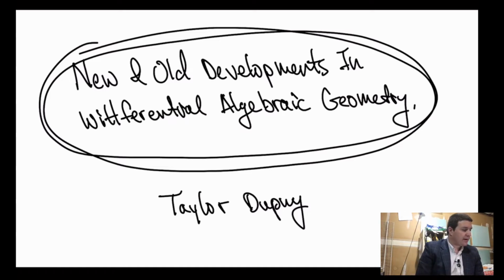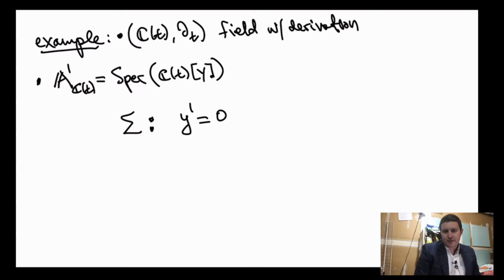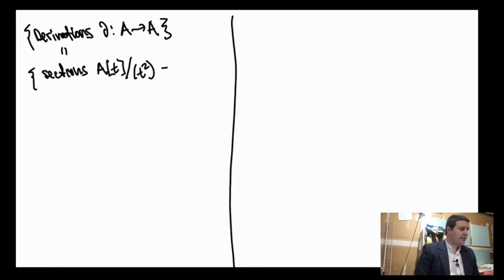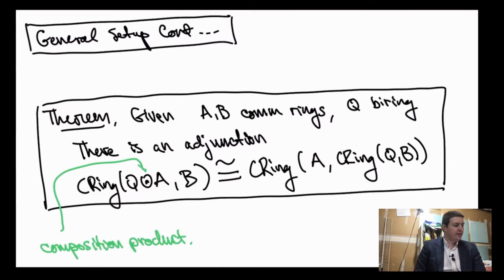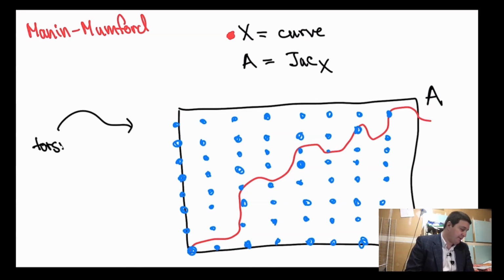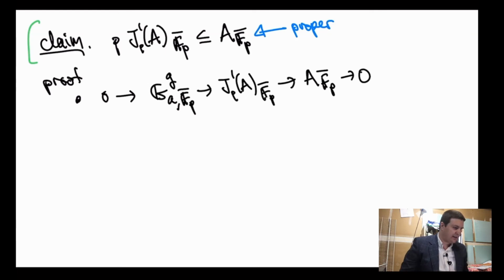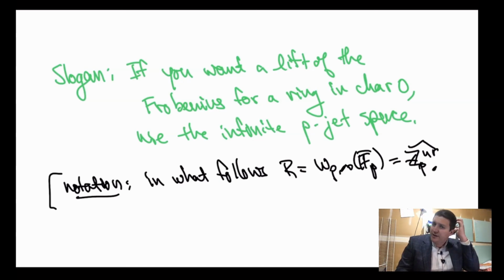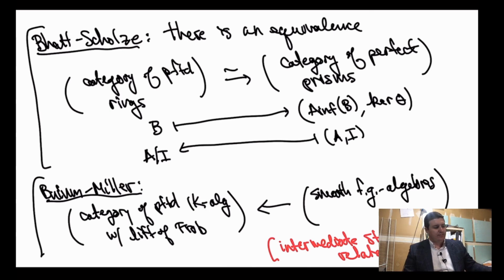(Practice) New and Old Results in Wittferential Algebra - Talk for JMM 2022